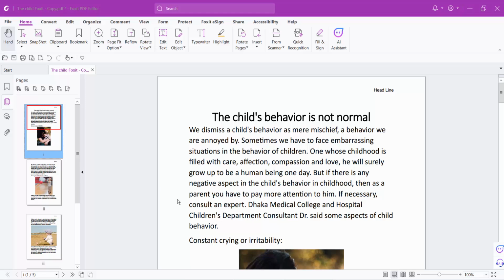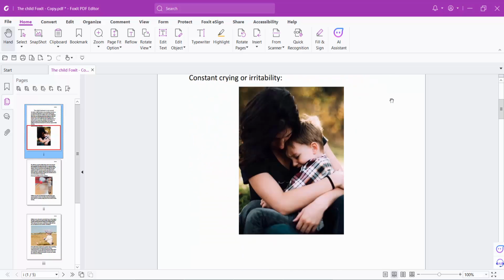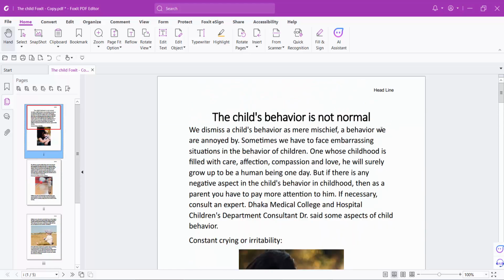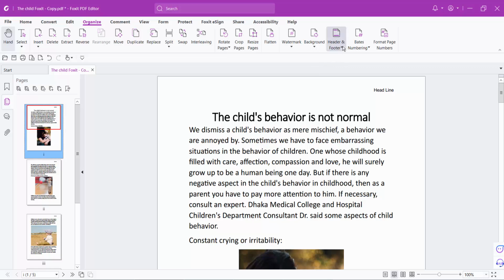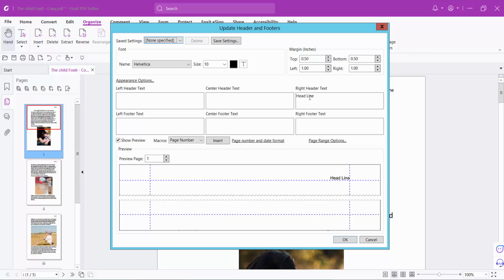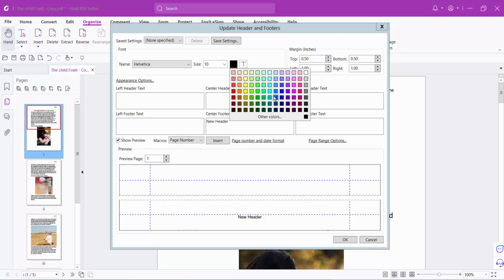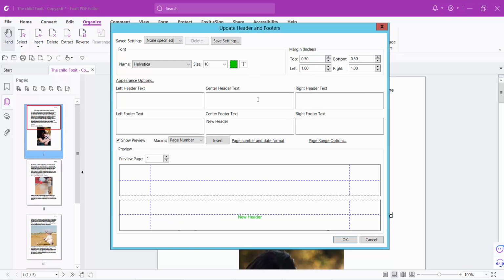How to Customize Headers and Footers in Your PDF Documents in Foxit PDF Editor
Hello everyone, Today I will show you, How to Customize Headers and Footers in Your PDF Documents in Foxit PDF Editor.